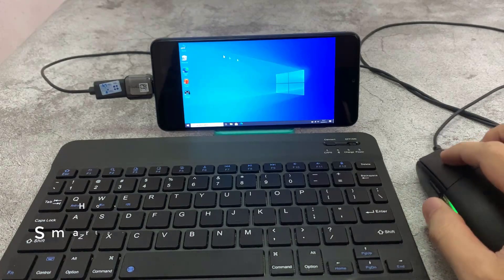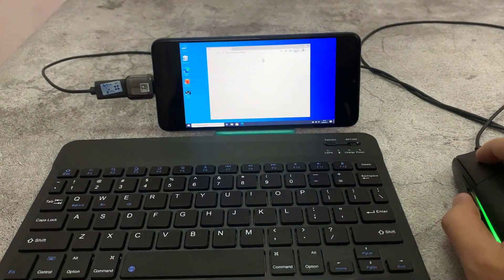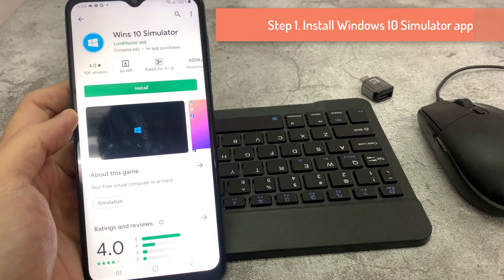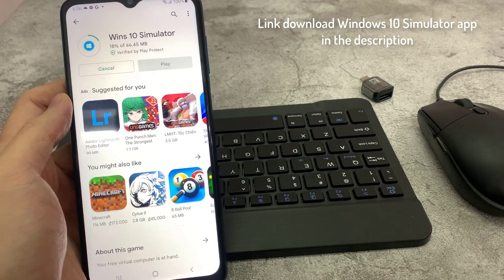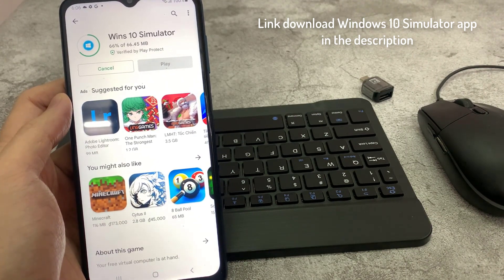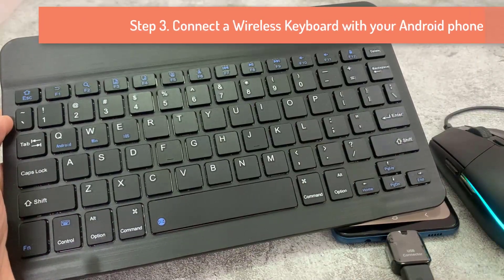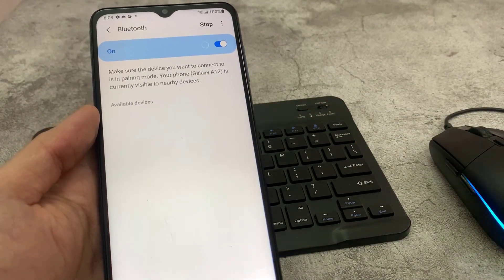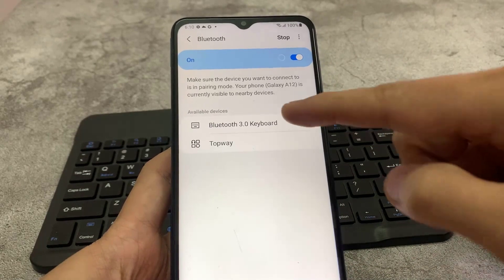How to turn your Android Smartphone into Windows 10 PC Desktop Computer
In this video, i will show you how you can make your android smartphone into windows 10 desktop with using Windows 10 Simulator app, keyboard, Mouse, a phone holder and Otg.
1. Install Windows 10 Simulator app on your Android.
4. Open Windows 10 Simulator app on your Android phone.